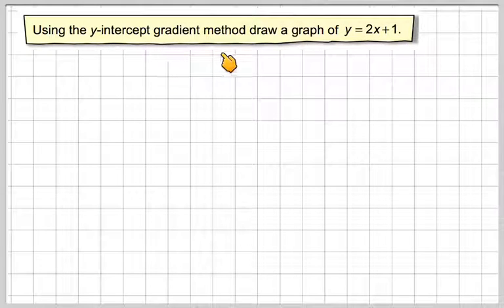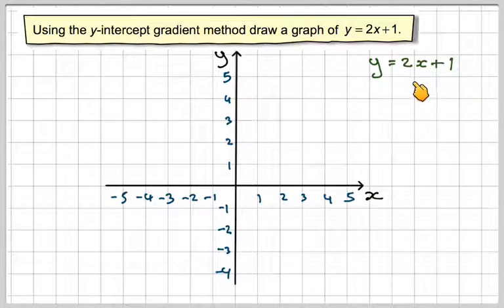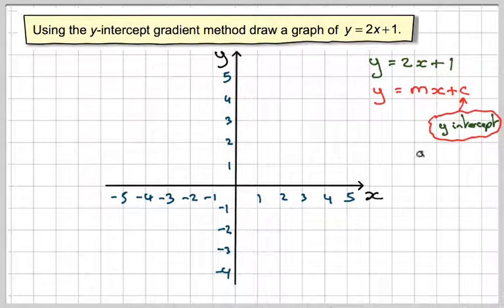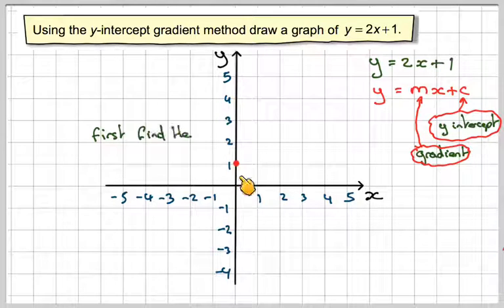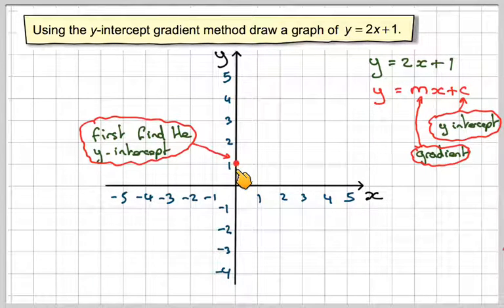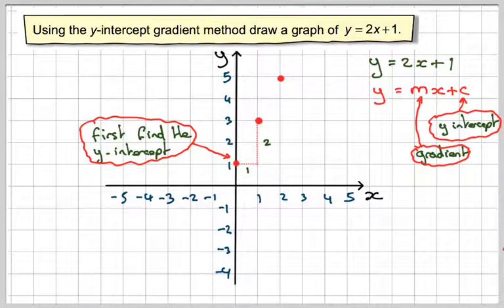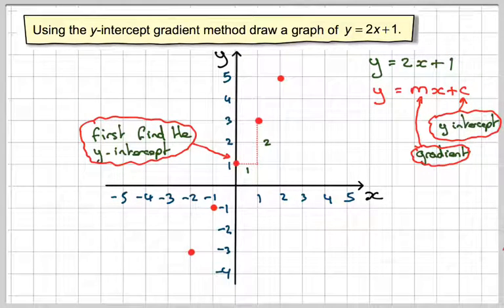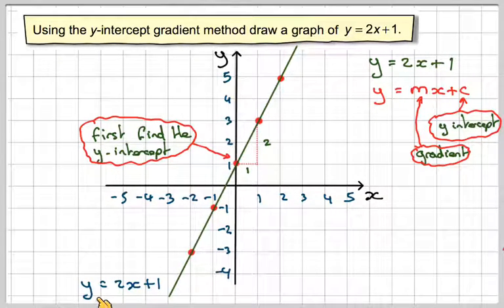Drawing a straight line graph using y intercept gradient method 01